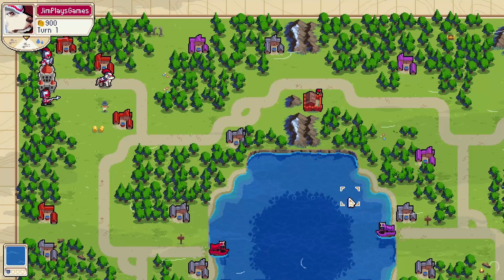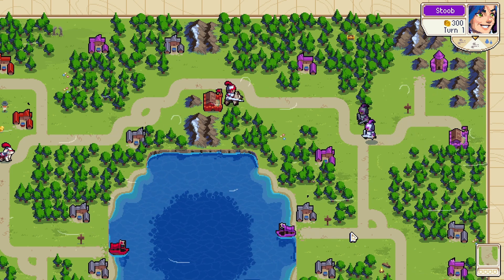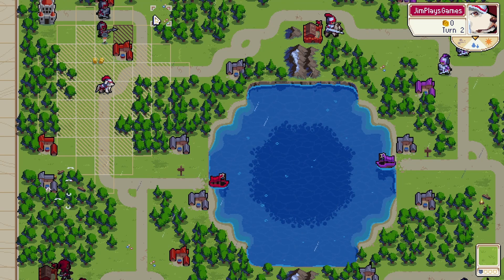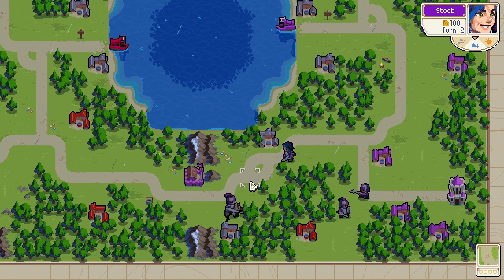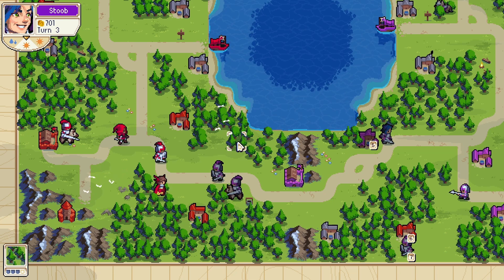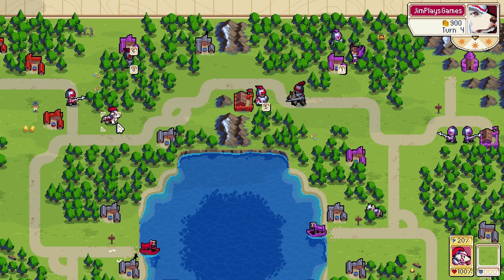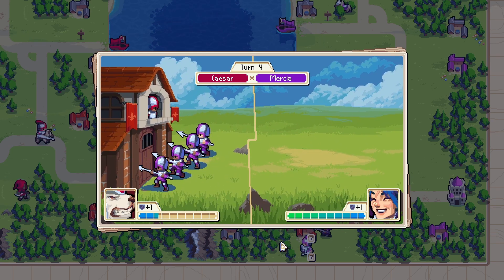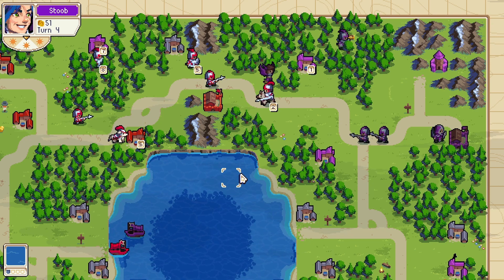PacBilly vs Jim in Wargroove!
Going head to head in Wargroove. Two inexperienced idiots enter. They also leave. Nothing is at stake!